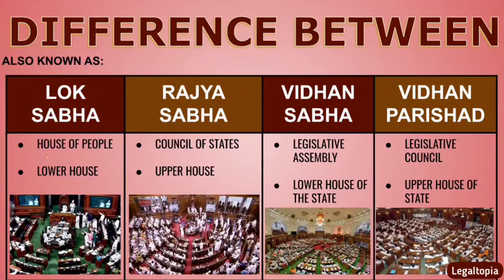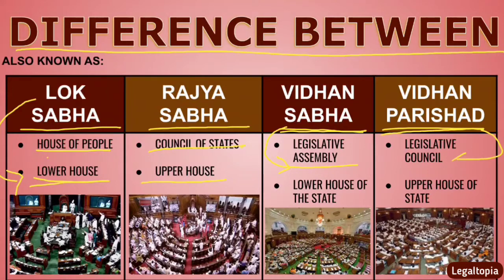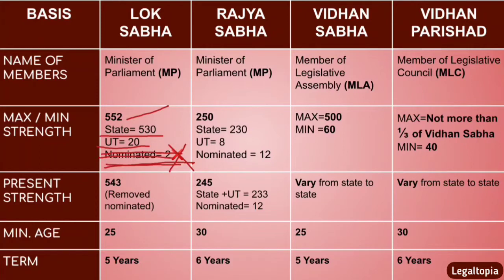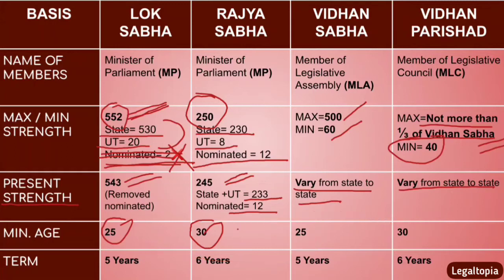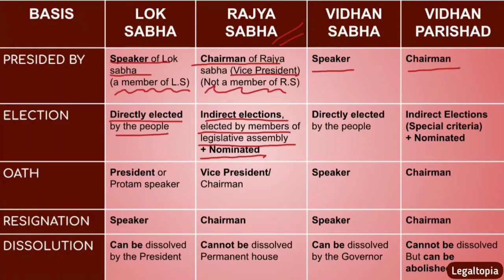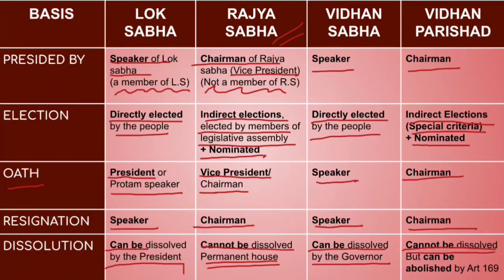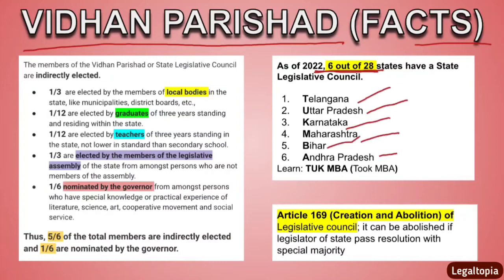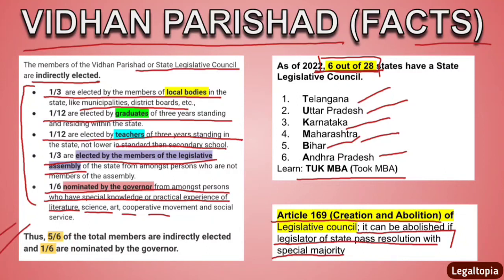𝗟𝗢𝗞𝗦𝗔𝗕𝗛𝗔 | 𝗥𝗔𝗝𝗬𝗔𝗦𝗔𝗕𝗛𝗔 | 𝗩𝗜𝗗𝗛𝗔𝗡𝗦𝗔𝗕𝗛𝗔 | 𝗩𝗜𝗗𝗛𝗔𝗡𝗣𝗔𝗥𝗜𝗦𝗛𝗔𝗗 | Difference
PDF OF THIS VIDEO aswell as all other IMP CONTENTS⬇️

(Daily mcqs and question PDFs)

(would be happy to help 🌟)